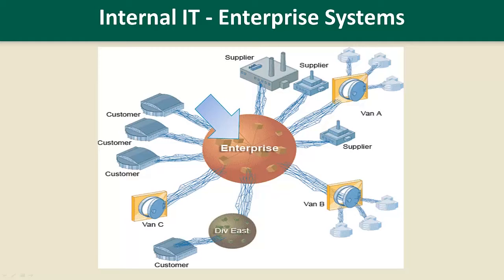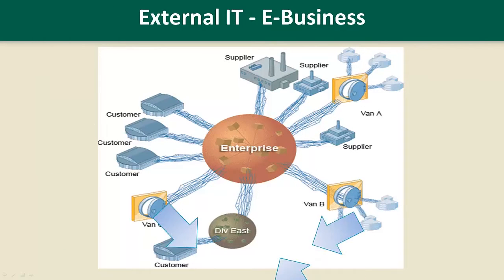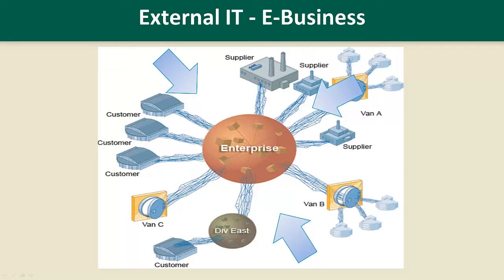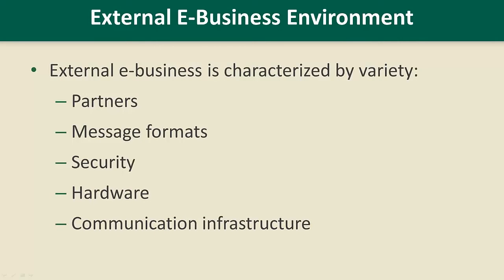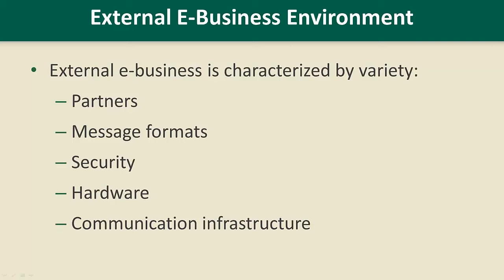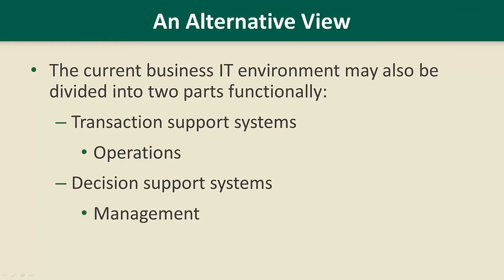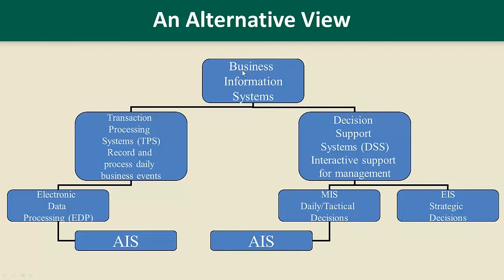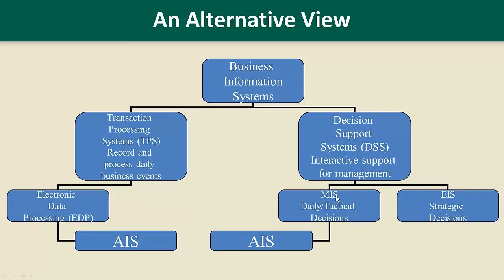AIS Part 3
Professor Patrick Wheeler from the USF School of Accountancy, MUMA College of Business discusses the AICPA qualities of information; as well as define system, data, information and decision making.